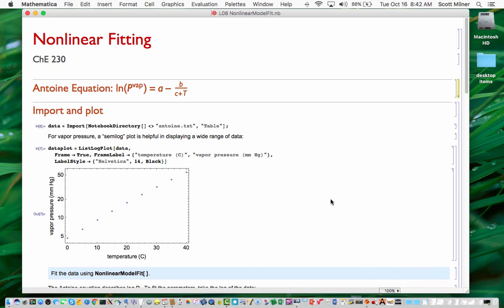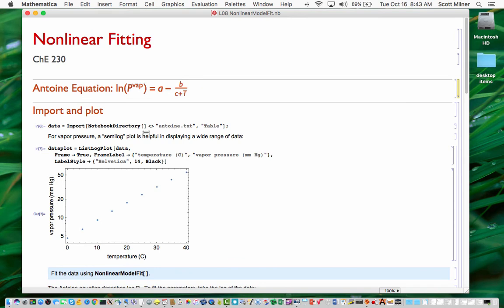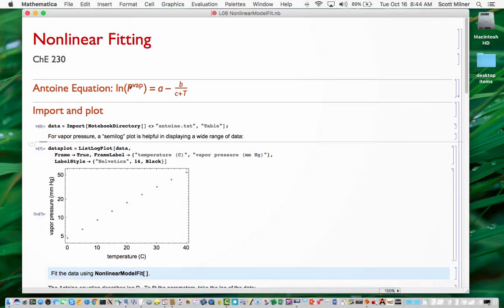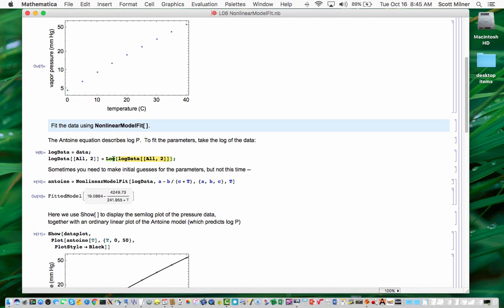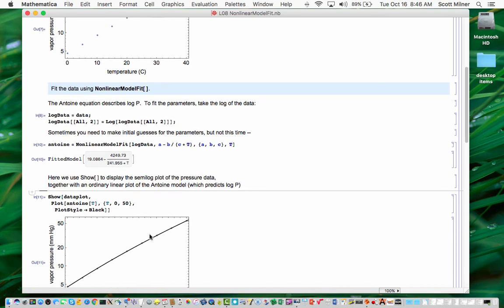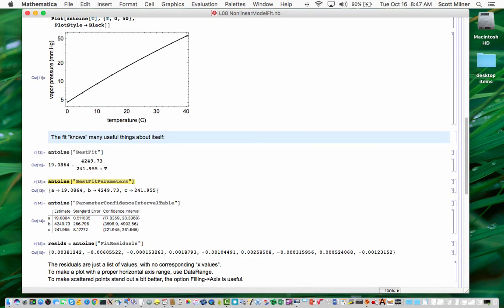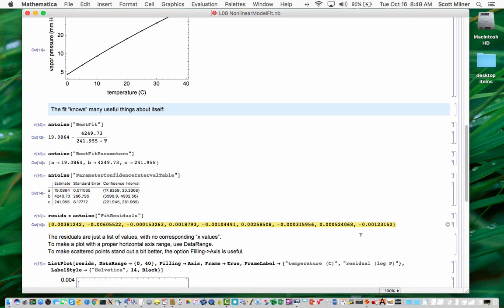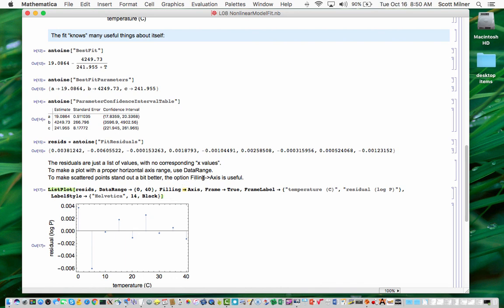L08_NonlinearFitting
Lecture on use of NonlinearModelFit in Mathematica.